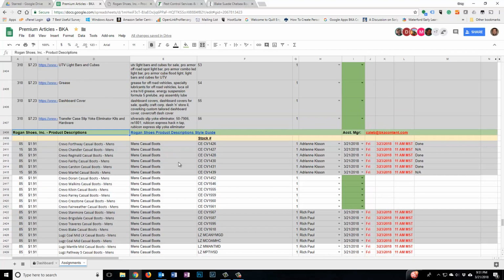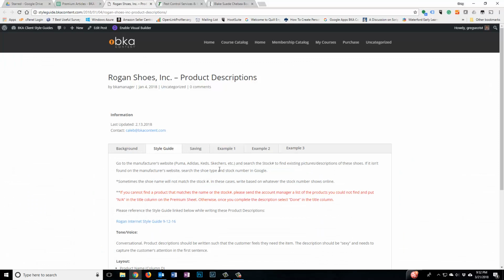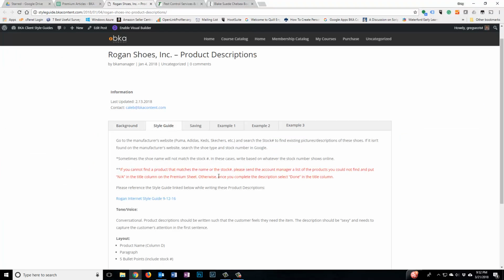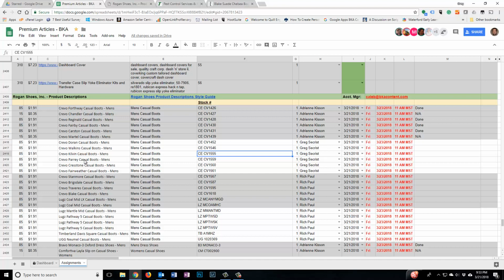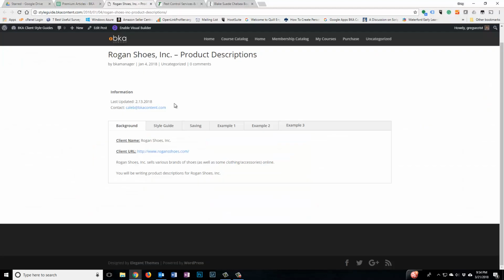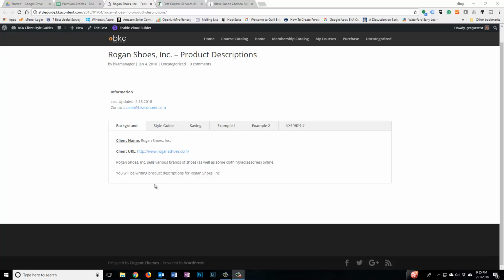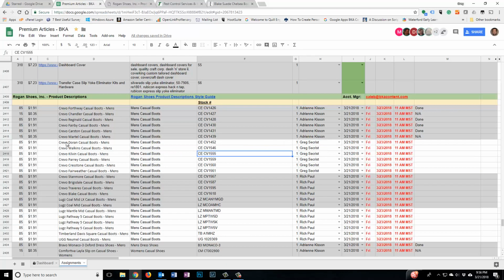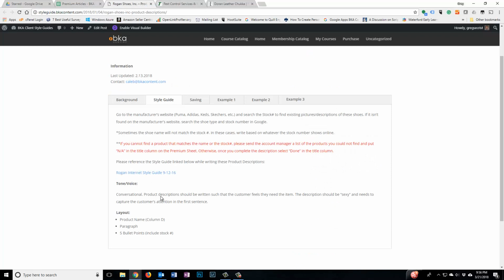premium start research